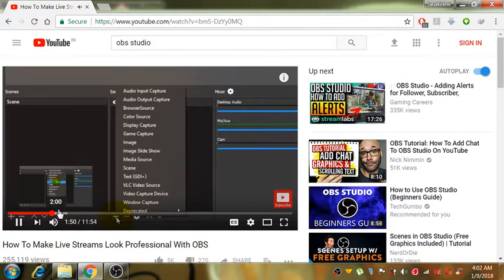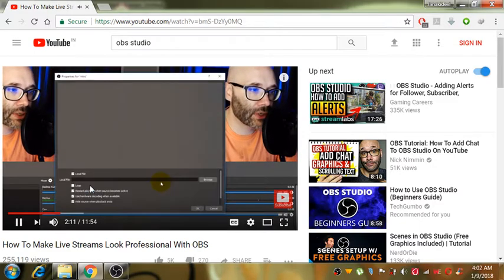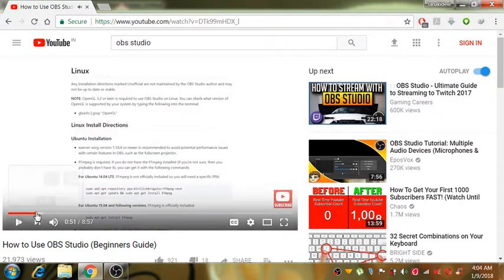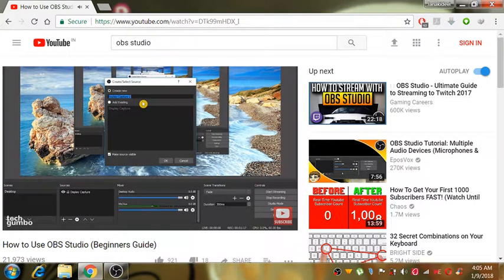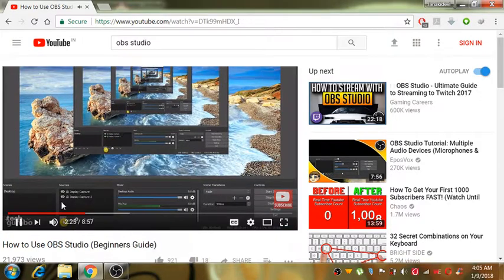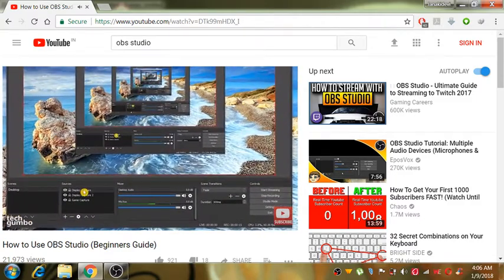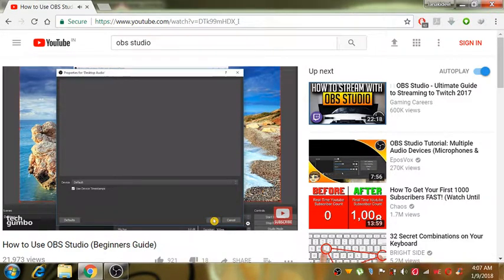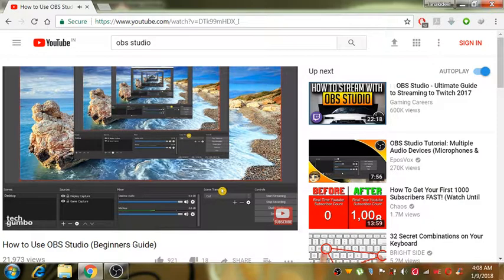Cricket 2017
Ea sports cricket 2017 Game play